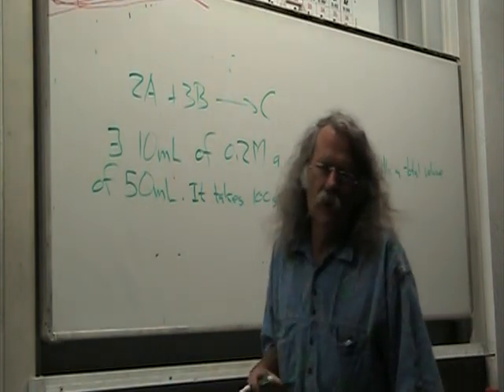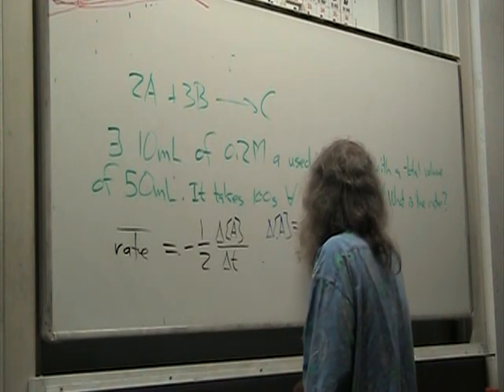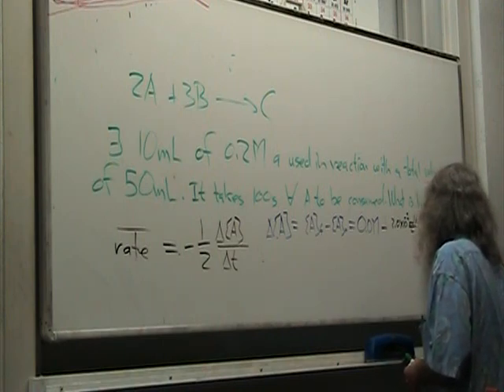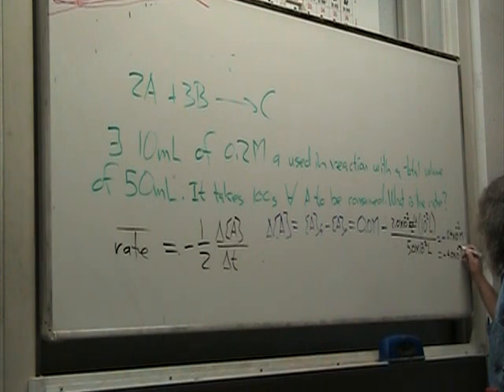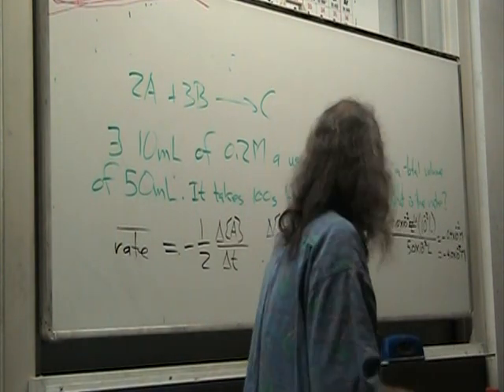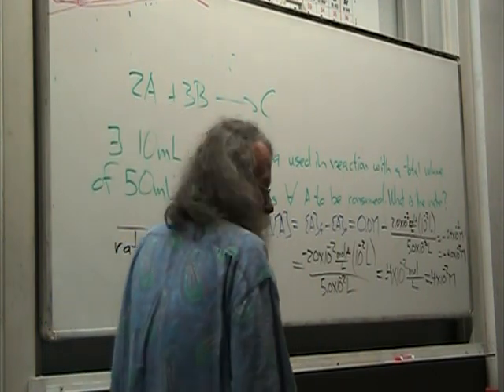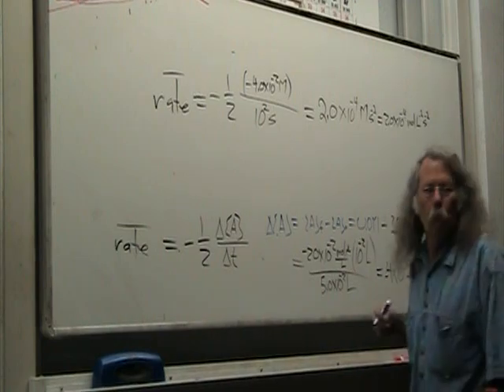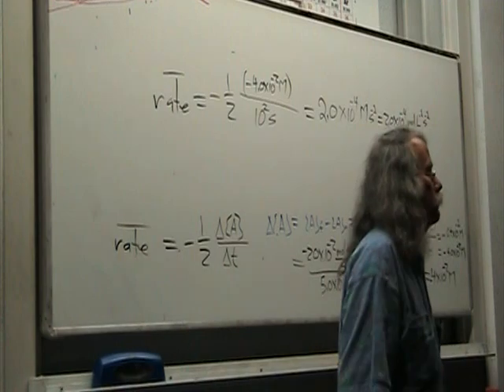Dr Fleshers Chemistry Practice Test 3 2